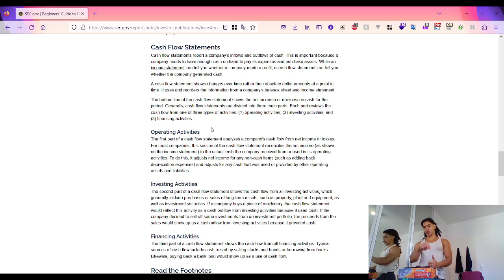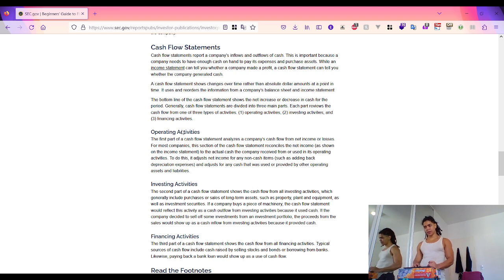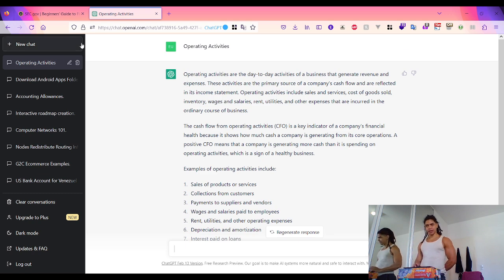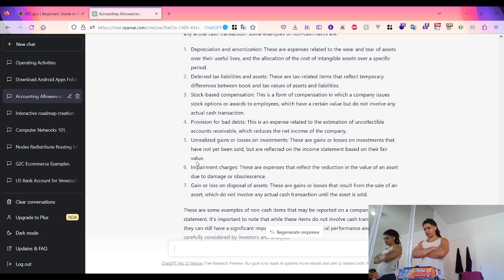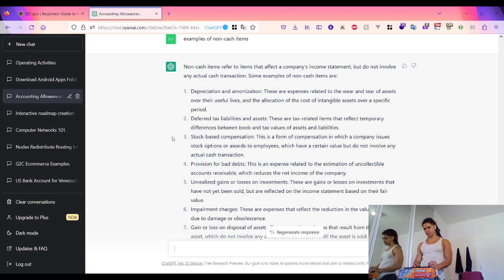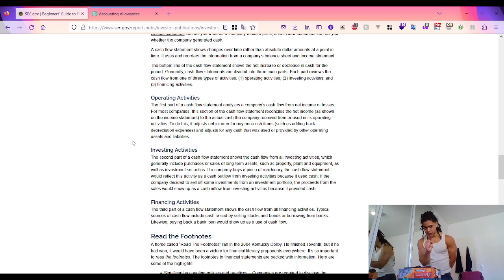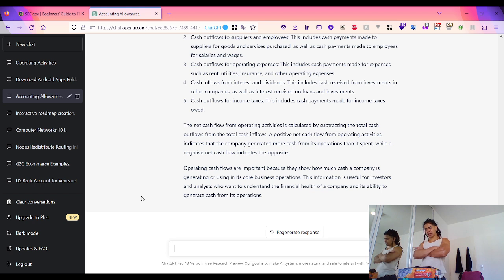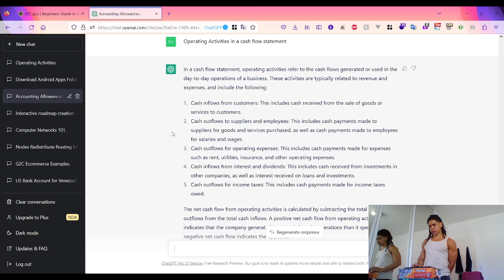Asset Classes and Downturns: Beginner's guide to financial statement pt 31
A cash flow statement generally are divided in 3 part, each part review cash flow from operating, financing and investing activities.